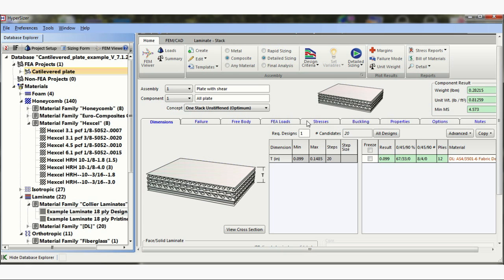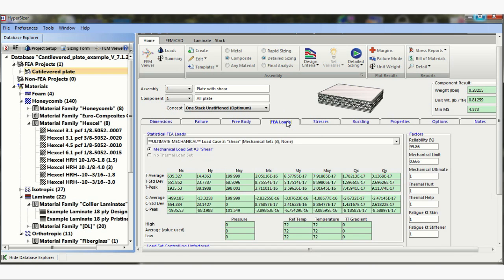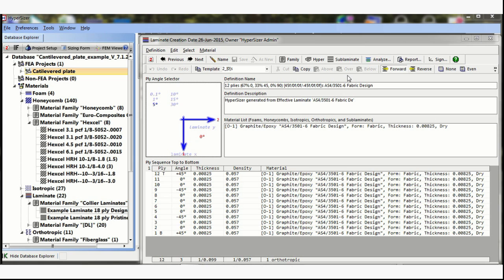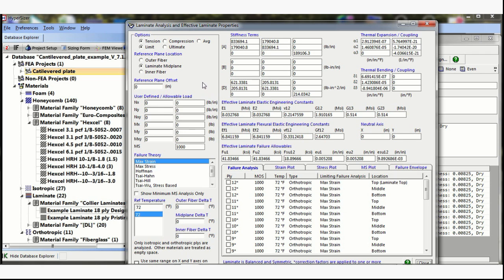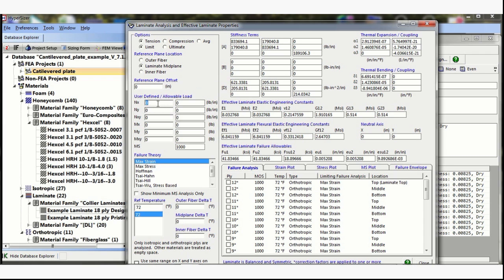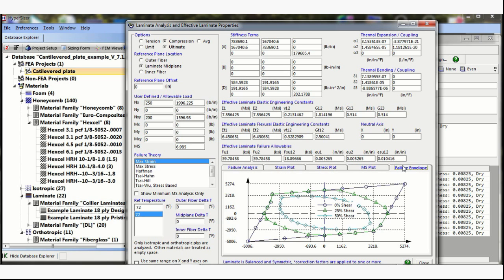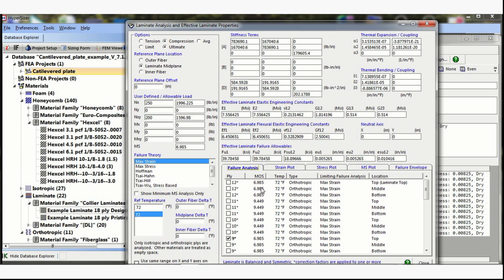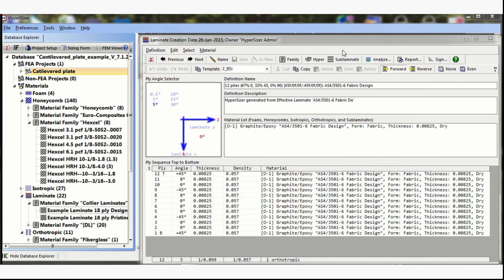Hypersizer (V7.1) Tutorial 14 - Laminate Analysis Form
Aerospace Structural Analysis
HyperSizer Laminate Analysis Form - New User / Intermediate